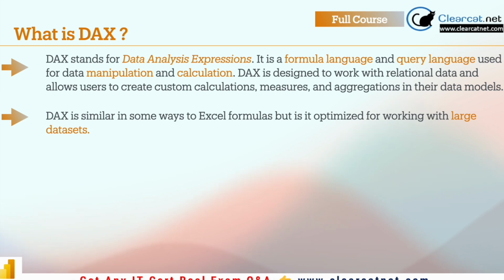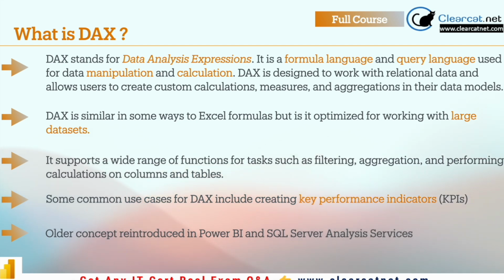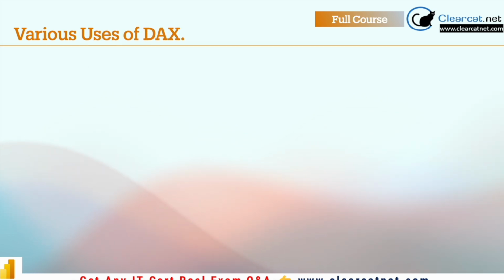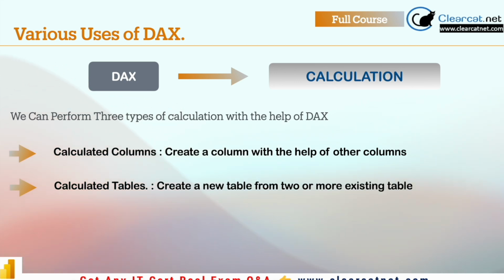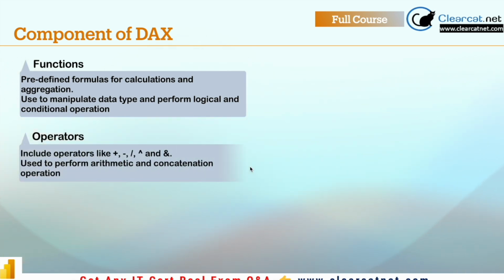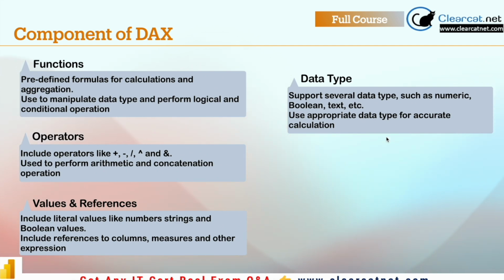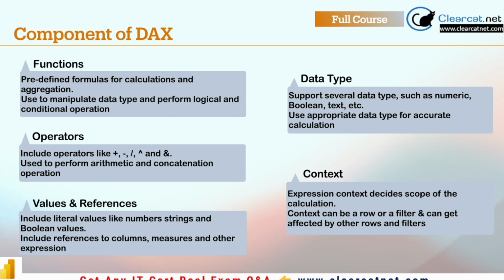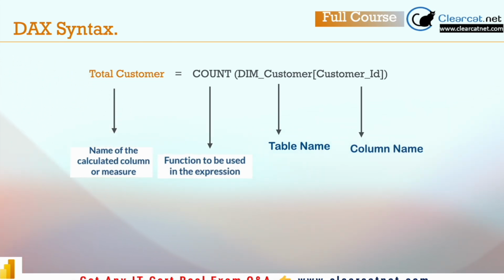Microsoft Power BI | Data Analysis Expression (DAX) - Part 1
Microsoft Power BI : Data Analysis Expression (DAX)

Data Analysis Expression (DAX)
DAX stands for Data Analysis Expressions. It is a formula language and query language used for data manipulation and calculation. DAX is designed to work with relational data and allows users to create custom calculations, measures, and aggregations in their data models.
Why Use DAX ?
Easy To Learn : It is similar to Excel formulas. Scalability: Can Perform operation on large Dataset
Various Uses of DAX.
Calculated Columns : Create a column with the help of other columns
Calculated Tables. : Create a new table from two or more existing table
Measures : Create KPIs for Total sales , Average age, Customer count etc
Component of DAX Expression
DAX Syntax